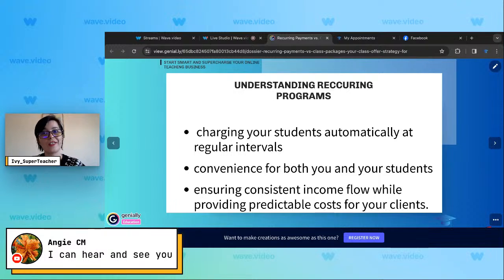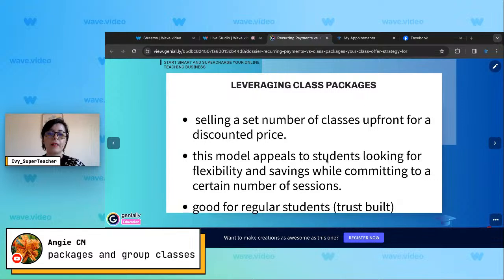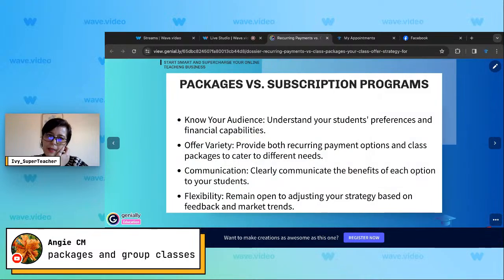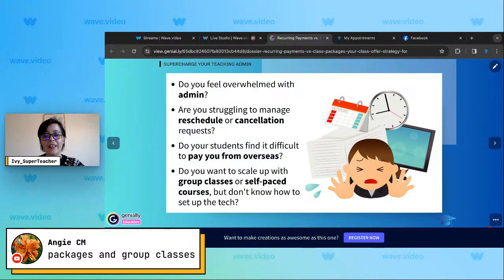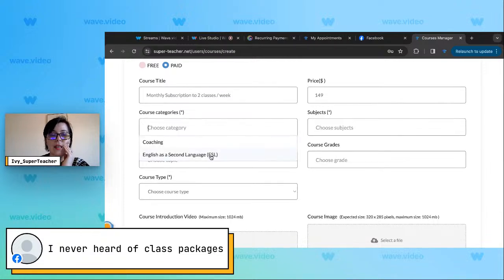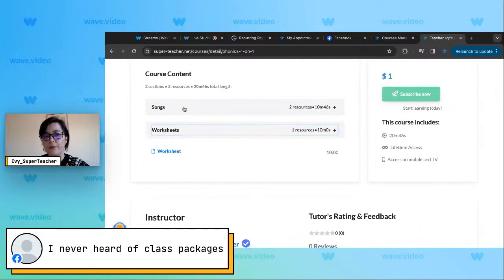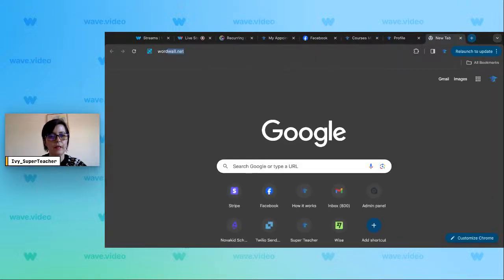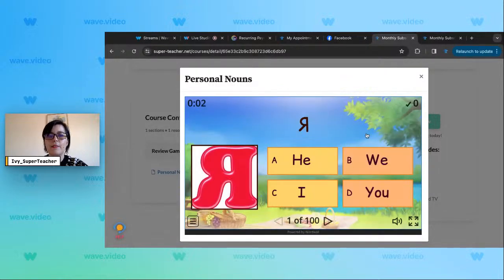Recurring Payments vs. Class Packages - Your Strategy for Success | Independent Teaching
Are you ready to elevate your revenue strategy and boost your teaching business to new heights? Join me for this webinar tailored just for independent and aspiring independent online teachers like you!

In the dynamic world of online teaching, the choice between recurring payments and class packages can significantly impact your bottom line. In this webinar I will guide you through the decision-making process and unlocking the path to financial success by exploring wins and woes of both class offer models and your own professional goals.

What to Expect:

Understanding Your Options: Explore the benefits and drawbacks of both recurring payments and class packages, and gain clarity on which strategy aligns best with your business goals.

Maximizing Revenue Potential: Learn fellow teachers' tips and tricks for optimizing each payment model to maximize your revenue potential and grow your teaching business.

Building Student Relationships: Discover how your choice of payment structure can impact student engagement, retention, and overall satisfaction.

Q&A Session

Don't miss out on this invaluable opportunity to level up your revenue strategy and take your teaching business to the next level!